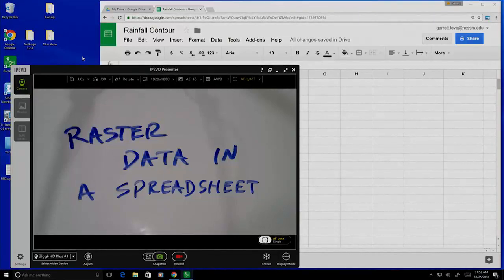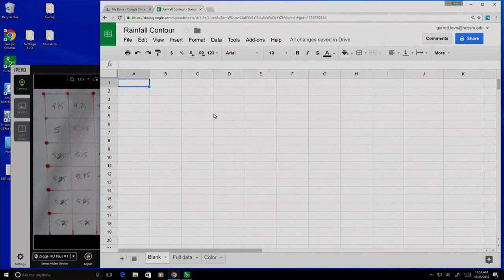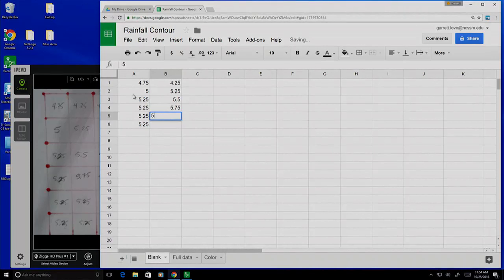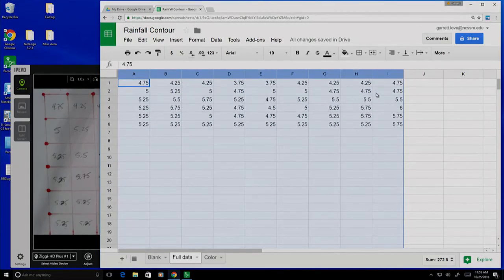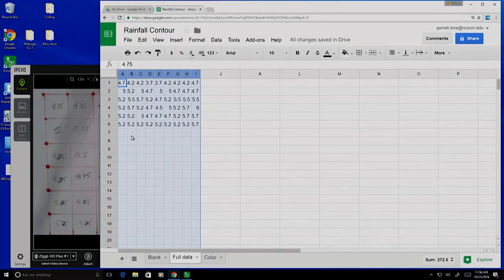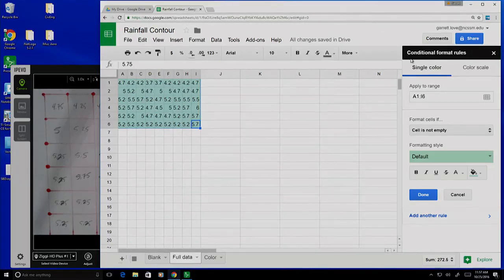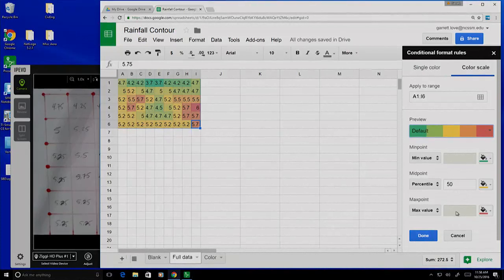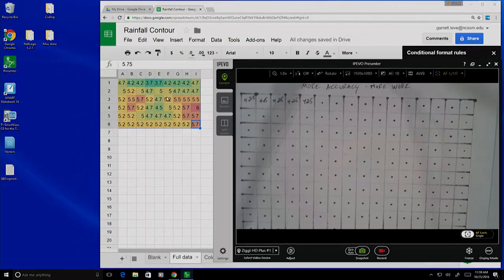Visualizing Raster Data in a Spreadsheet